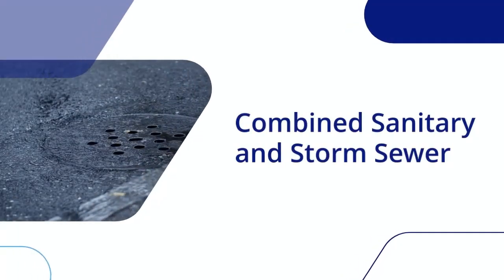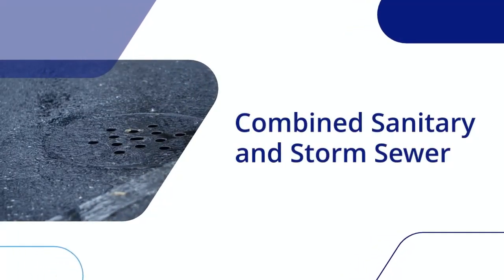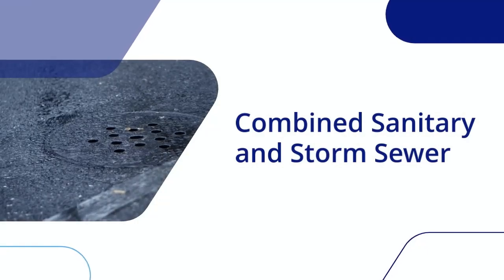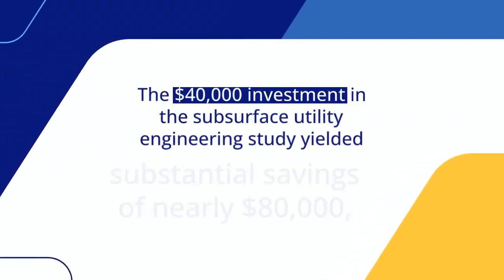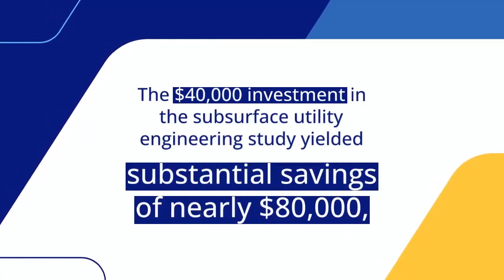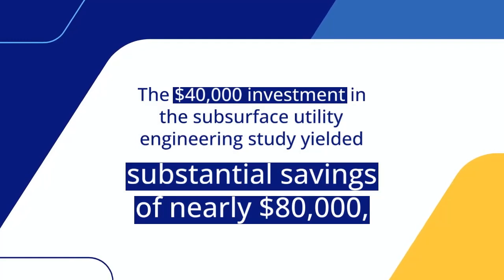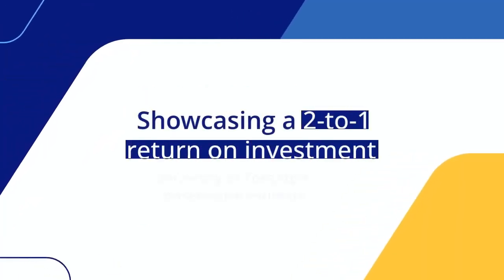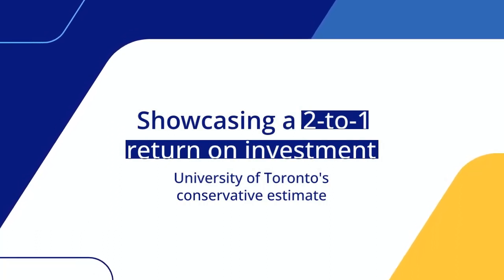Combined Sanitary & Storm Sewer in King Street (London, ON, Canada)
Brief Overview:
In downtown London, ON, Canada, a new sanitary sewer system was planned to replace an outdated combined sanitary/storm system beneath King Street, but potential conflicts with existing utilities were a concern due to outdated records.

To mitigate risks, the city conducted an extensive Subsurface Utility Engineering (SUE) investigation, revealing conflicts with steam pipes that were previously unknown, leading to a necessary redesign and a two-year construction delay.

The $40,000 investment in the SUE study yielded substantial savings of nearly $80,000, showcasing a 2.0 return on investment according to the University of Toronto's conservative estimate.